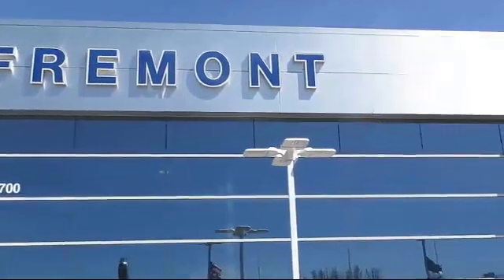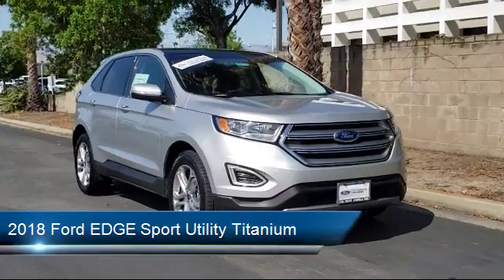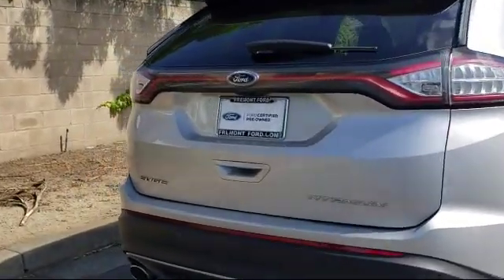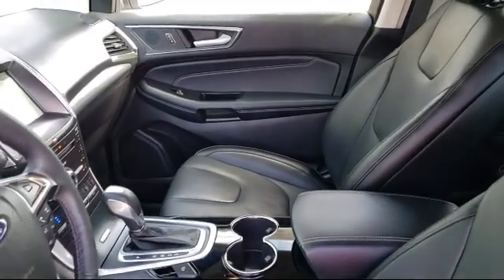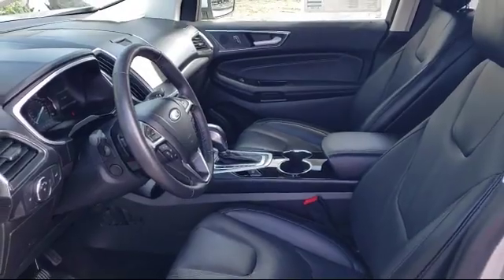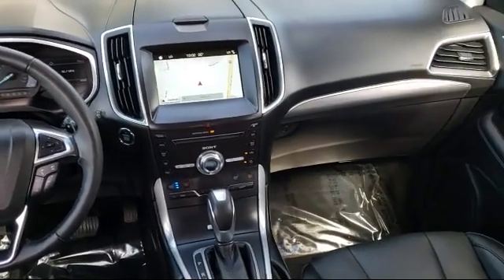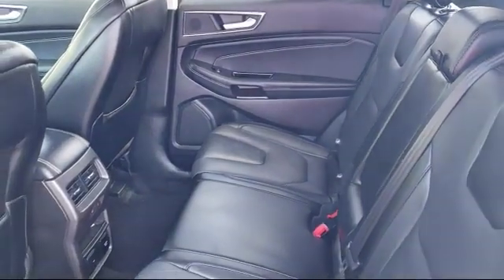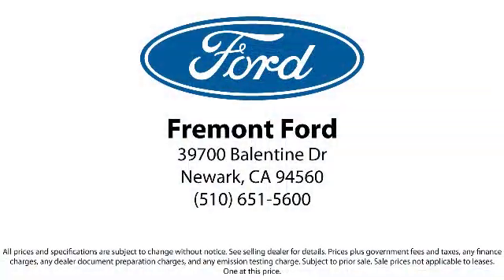2018 Ford EDGE Sport Utility Titanium Fremont San Jose Hayward Union City San Leandro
2018 Ford EDGE Sport Utility Titanium Stock Number: P14719 Vin:2FMPK3K81JBC14651.

Fremont Ford
39700 Balentine Drive